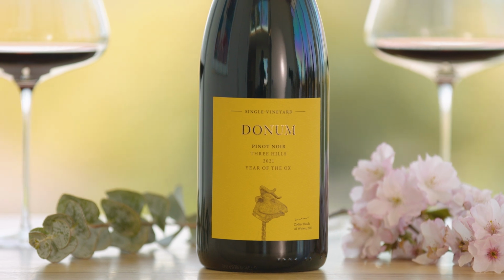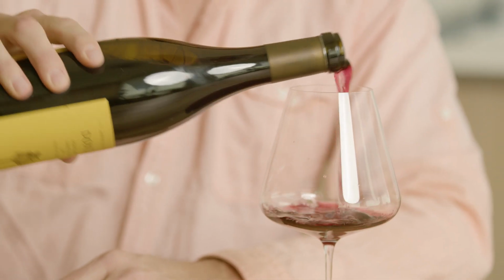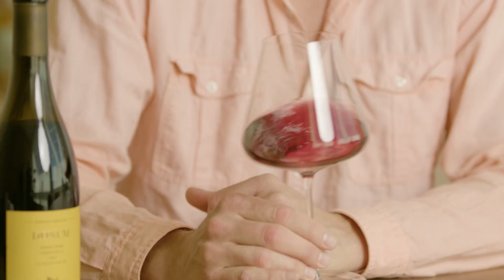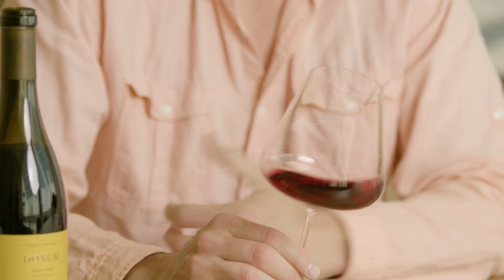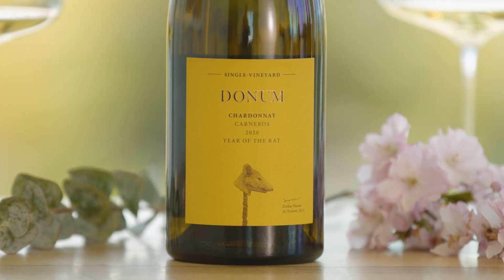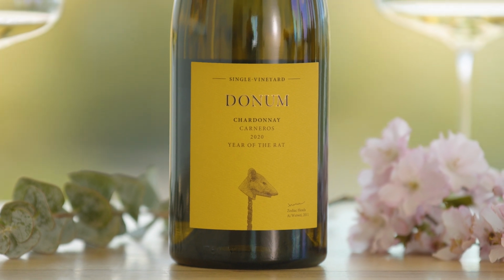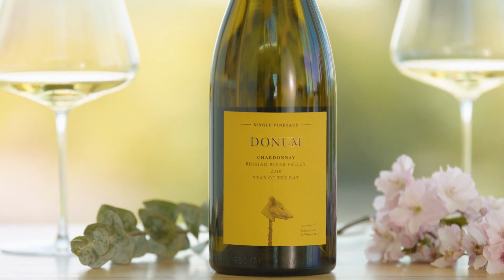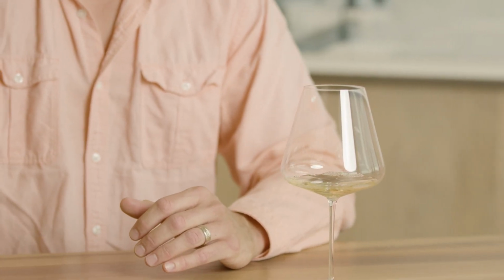Summer 2023 Premier Cru 4 & 6 Allocation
Learn more about your Summer 2023 Premier Cru Allocation from Vice President of Winemaking and Vineyards, Winemaker Dan Fishman.